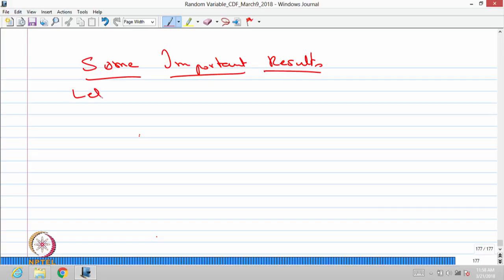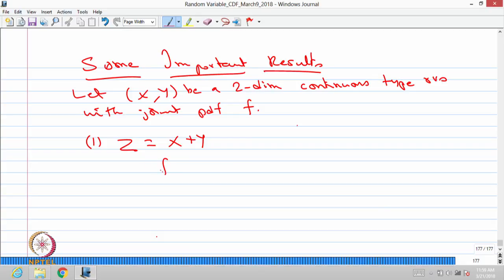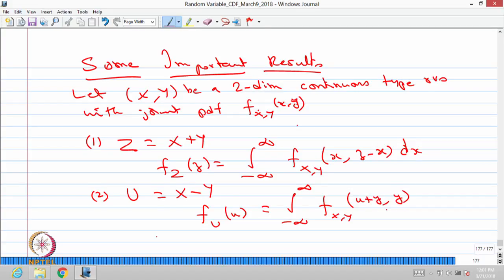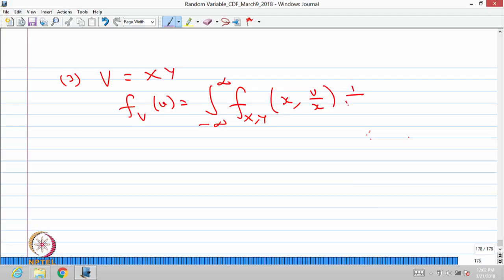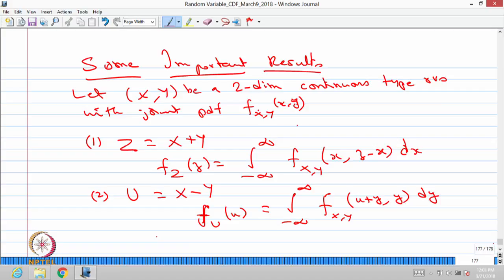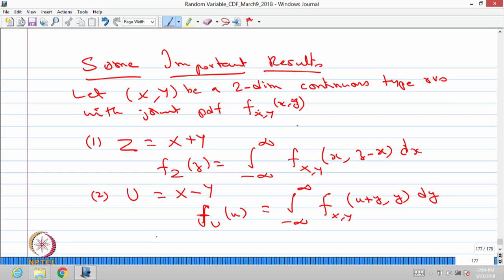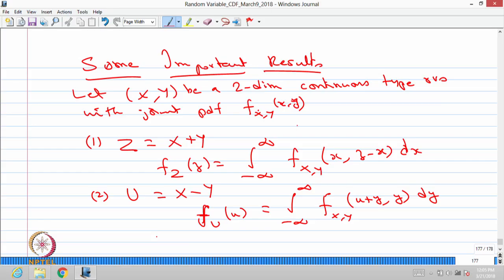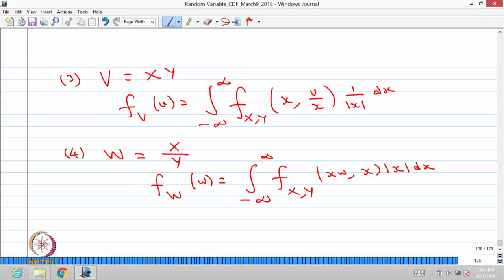Some important results